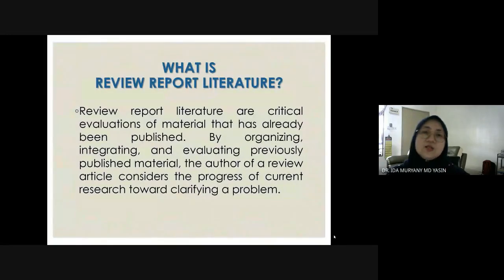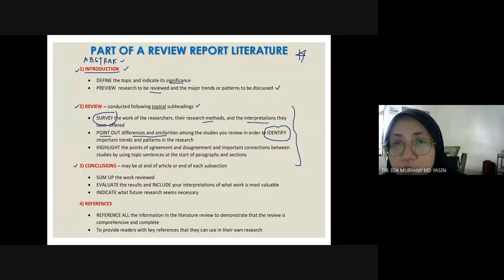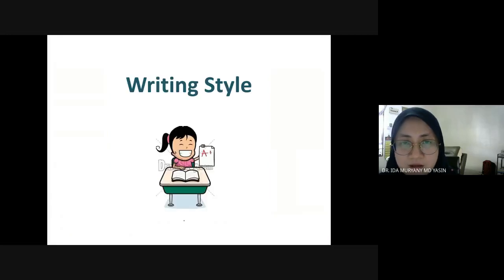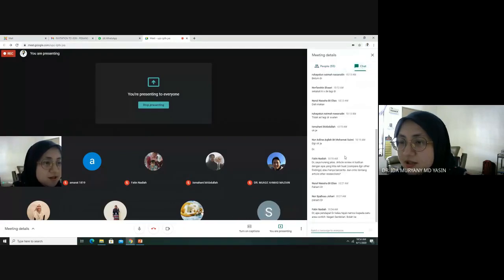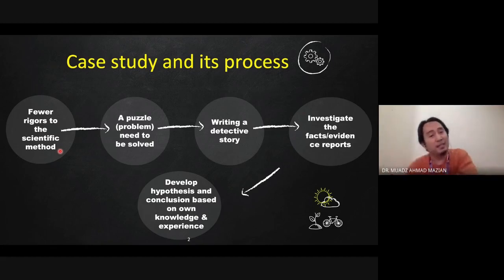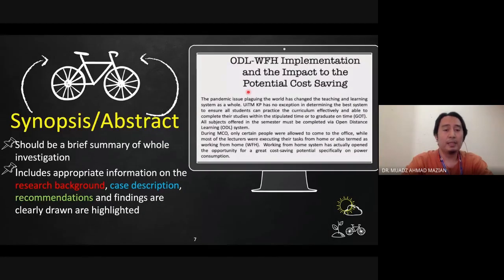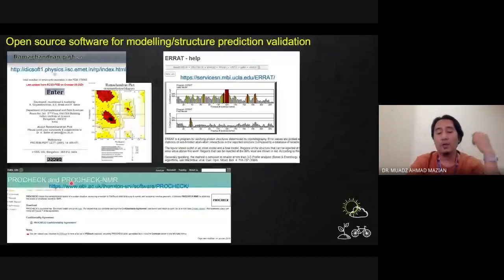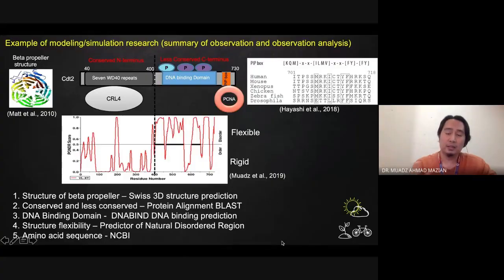Bengkel Kecemerlangan Pelajar FSG661/671 Siri 1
6 November 2020 @ Google Meet
Moderator Dr. Izzati Adilah
Panel 1 : Dr. Ida Muryany - Literature Review
Panel 2 : Dr. Muadz - Case Study & Modelling/Simulations